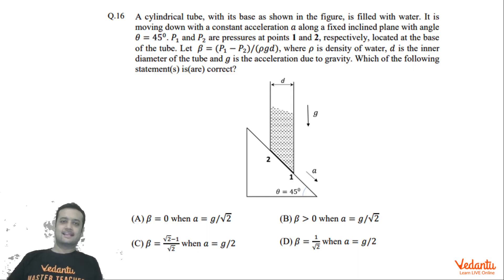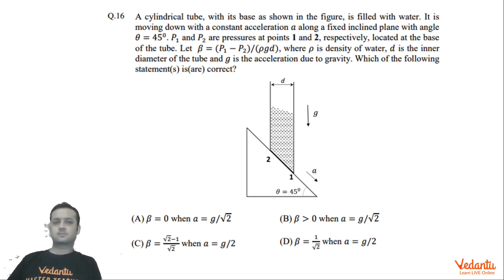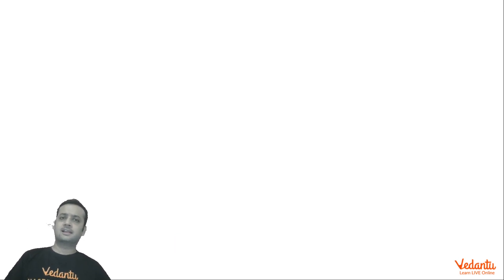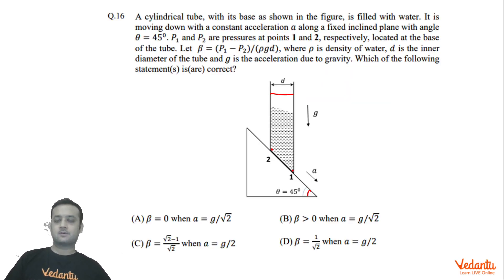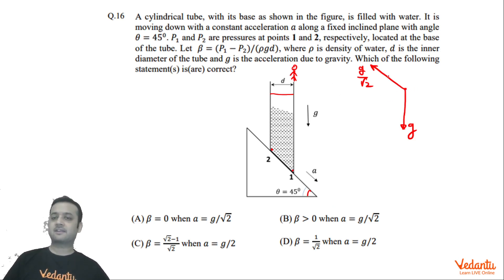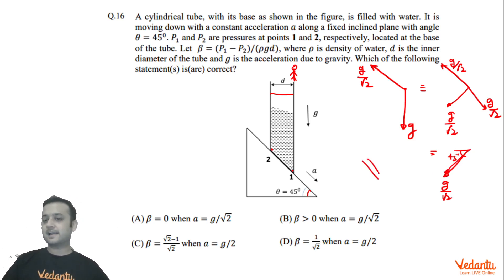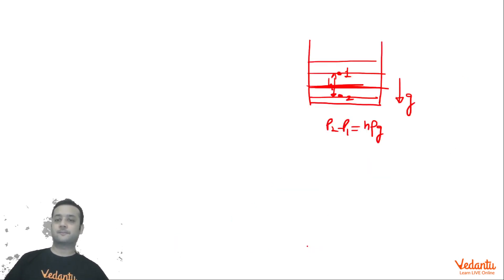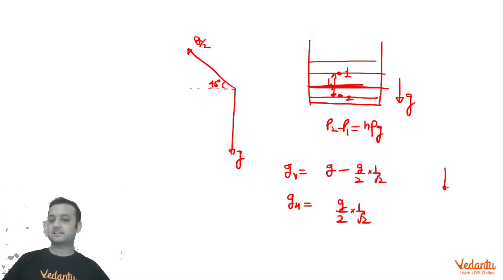JEE Advanced 2021 Paper 1 Physics Solutions ( Q-16) | Vedantu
Q. 16